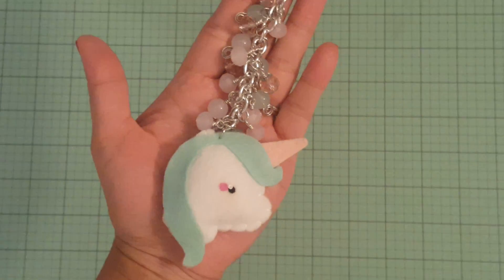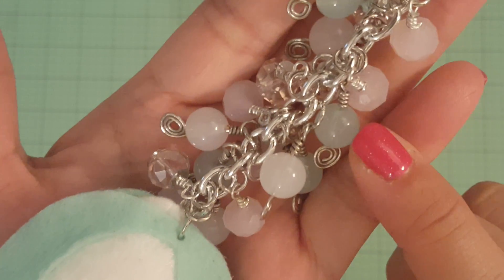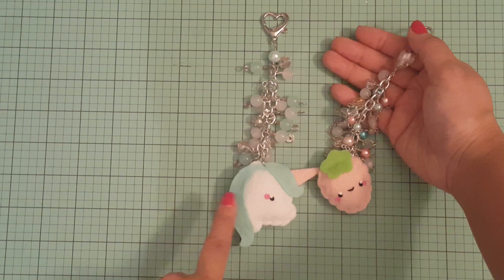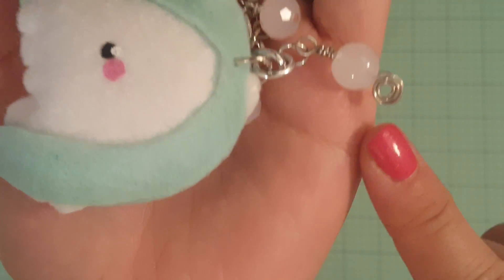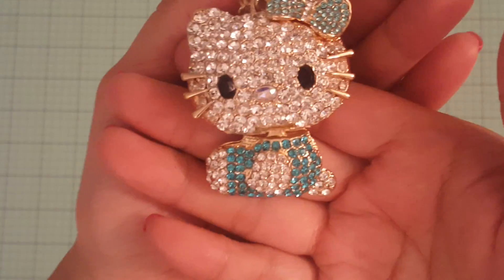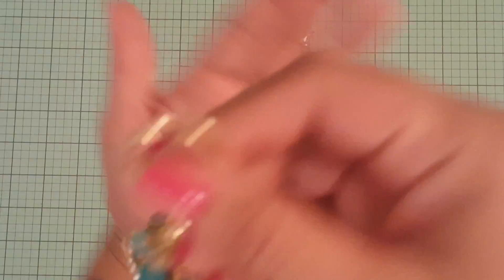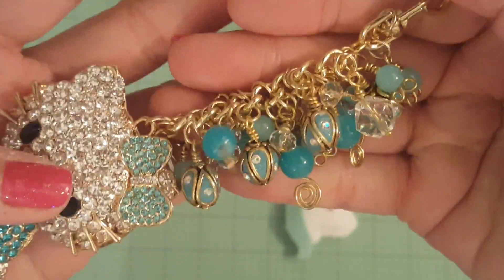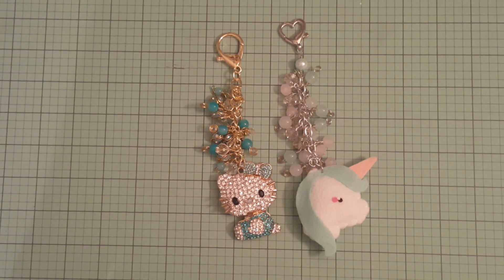Blingy HK & Felt Love Neen felt unicorn bead purse dangles!